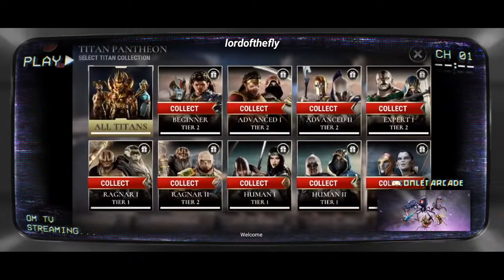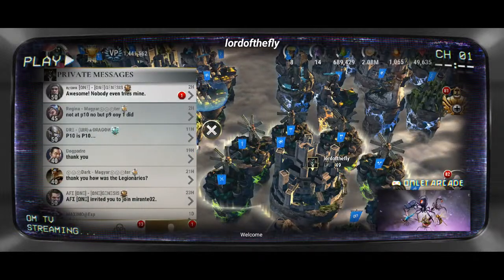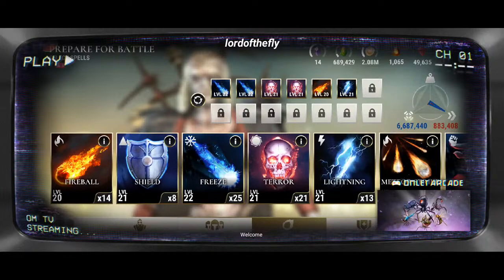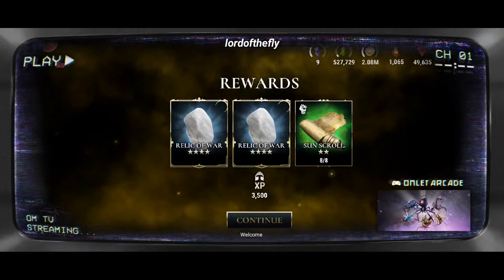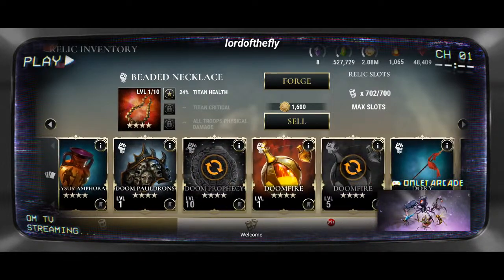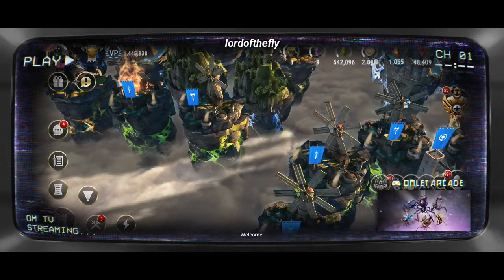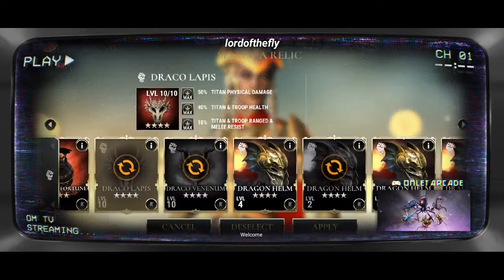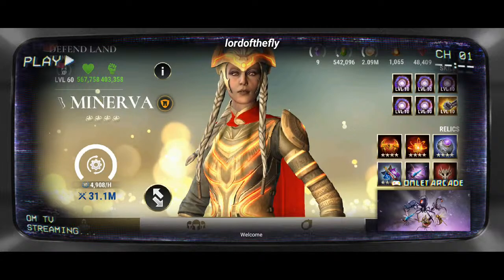Dawn Of Titans/theaters of war show your strength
alters of war relics of war altar of skirmish pigsey and valorn